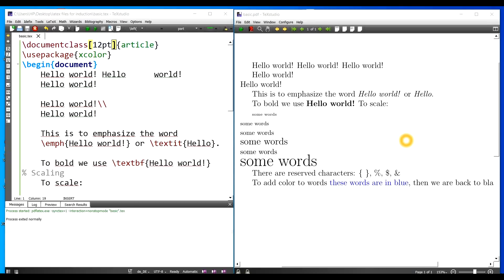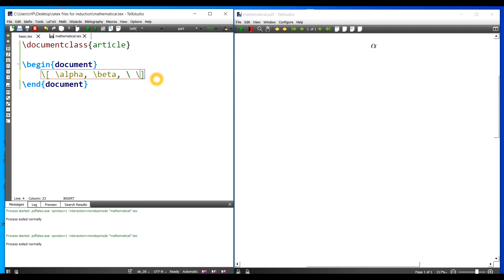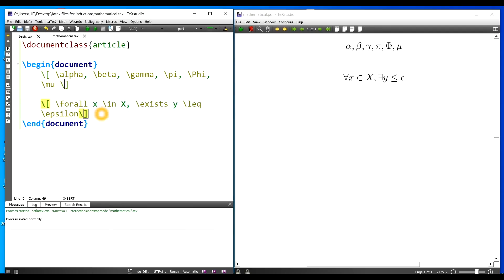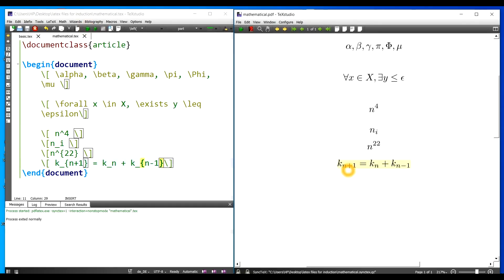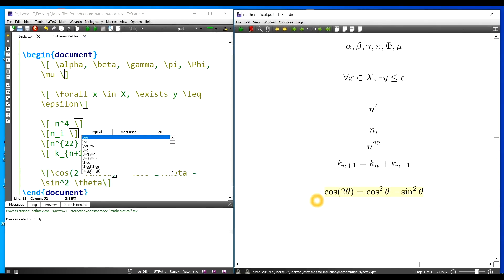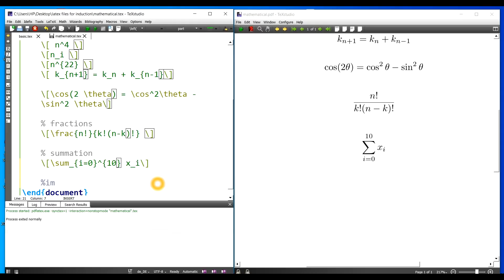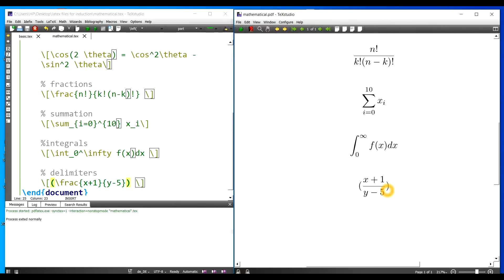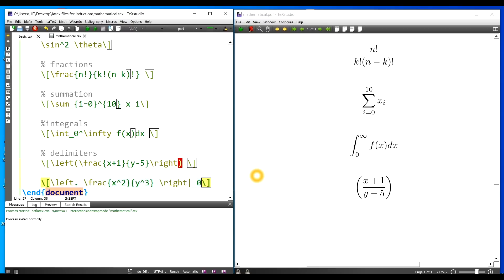LATEX (Part - 3)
Dr. Megha Aggarwal